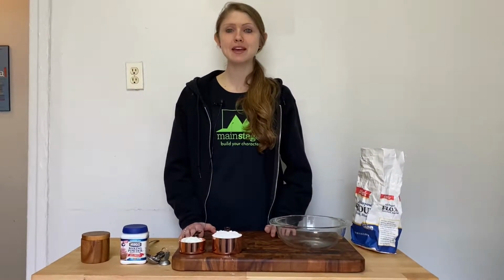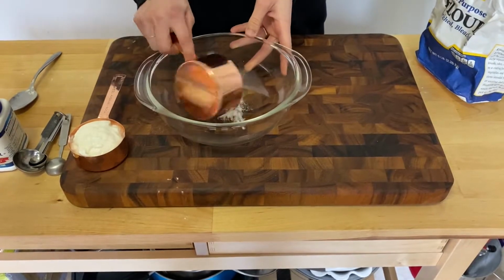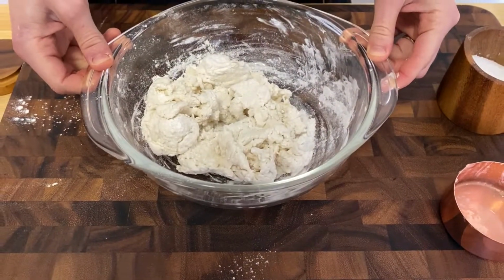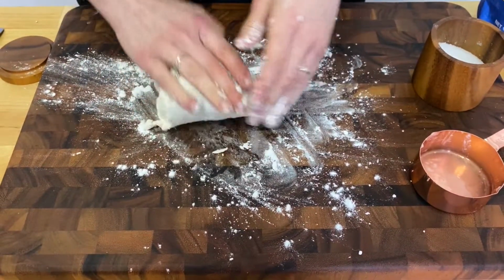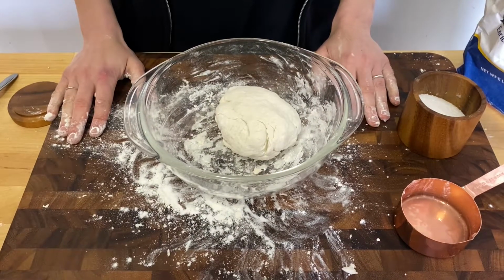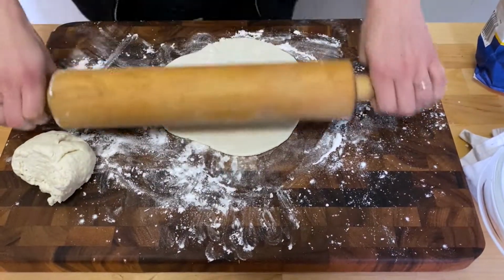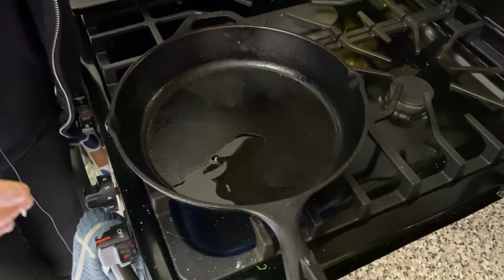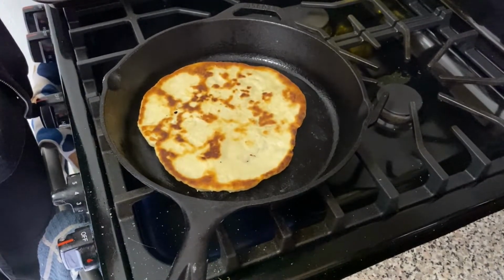How to Make Flatbread -- Baking for Kids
Join TA as she makes flatbread - get messy in the kitchen with only a few ingredients!